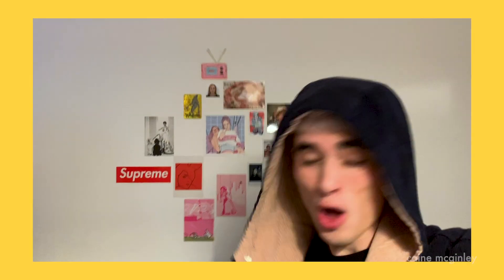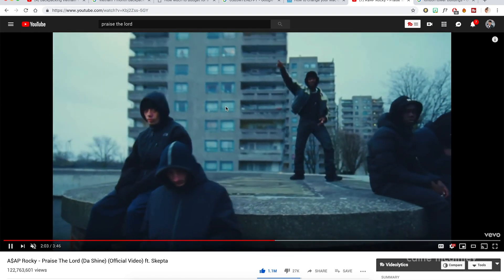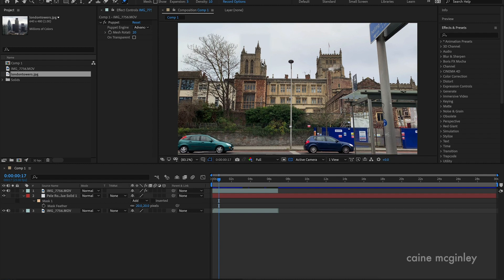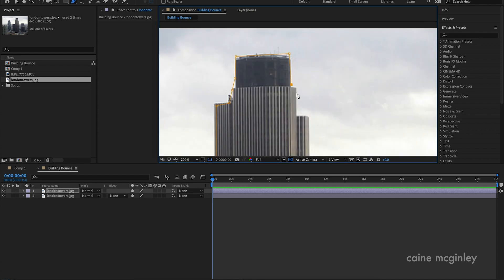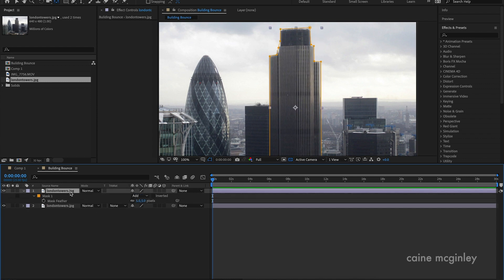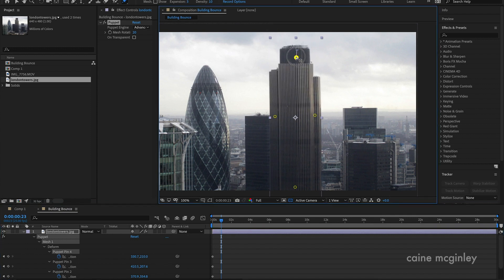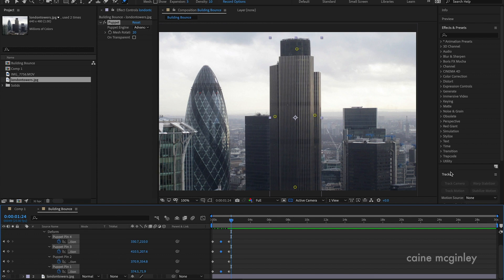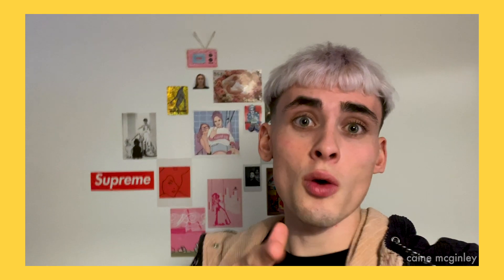BOUNCING BUILDING effect from A$AP Rocky's 'Praise the Lord' [After Effects tutorial]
In this tutorial I show you how to create the bouncing building effect found in the 'praise the lord' music video at Skepta's verse.

This is a super easy and fun tutorial, the results are very pleasing and I'm sure you'll be able to make great use out of this effect!

Send me your results if you followed this tutorial!!

ａｅｓｔｈｅｔｉｃｓ